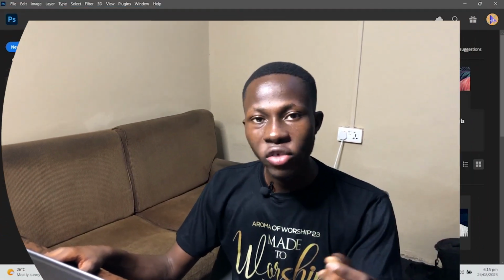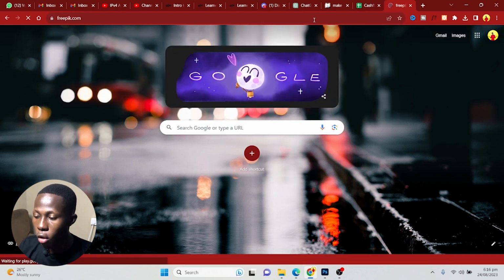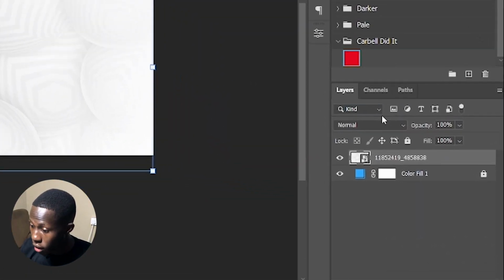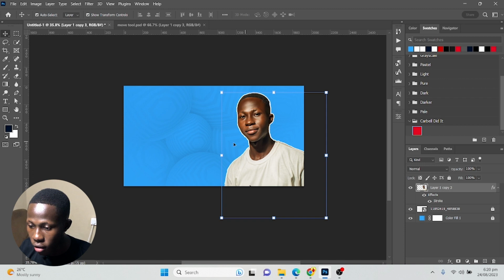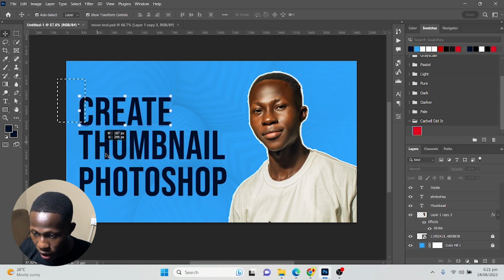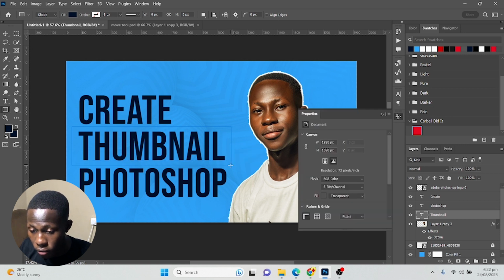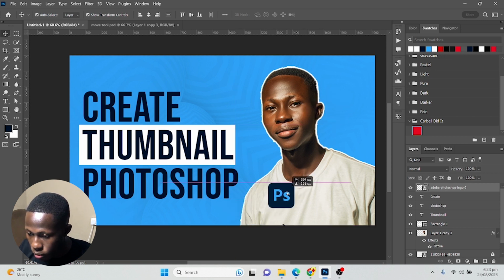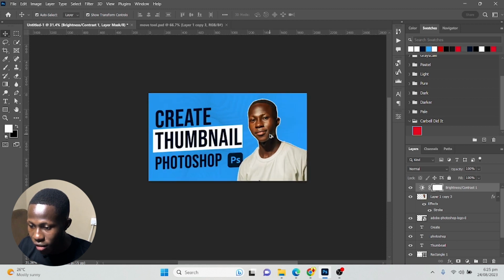Master the Art of YouTube Thumbnail Creation in Photoshop | A Beginner's Guide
Are you ready to take your YouTube game to the next level? 🚀 In this step-by-step tutorial, we'll show you how to create stunning YouTube thumbnails using Adobe Photoshop, even if you're a complete beginner! 🎨 I will take time to make this very comprehensive for understanding.

👉 What You'll Learn:

The importance of eye-catching thumbnails in getting more views and clicks.
How to set up your Photoshop workspace for thumbnail design.
Choosing the perfect image and background for your thumbnail.
Adding captivating text and elements to make your thumbnail pop.
Essential tips for designing thumbnails that stand out on YouTube's platform.
Exporting and optimizing your thumbnail for the best results.

🔥 Whether you're starting a new YouTube channel or looking to refresh your existing thumbnails, this tutorial is your one-stop guide to creating professional and engaging thumbnails that will grab your audience's attention. No prior Photoshop experience needed!

Ready to boost your click-through rate and grow your channel? 📸💥

⌚ Timestamps
00:00 - Introduction
00:13 - dimensions of thumbnail
00:47 - Choosing background color
01:20 - Adding watermark in background in thumbnail
03:15 - Adding a photo in thumbnail
04:29 - Adding text in thumbnail
06:44 - Creating magic on my thumbnail
09:12 - Making your thumbnails pop
09:44 - Exporting thumbnail in Photoshop
10:21 - Outro